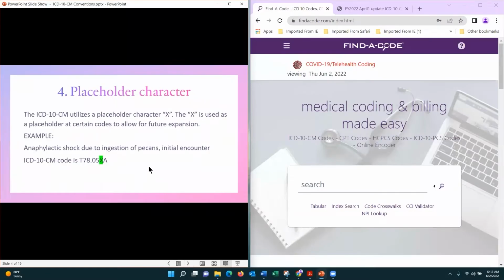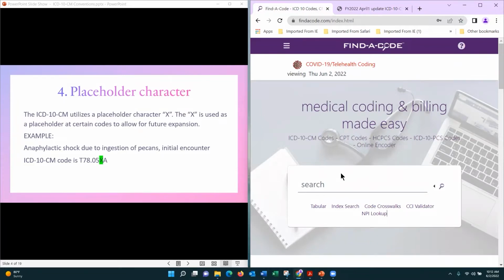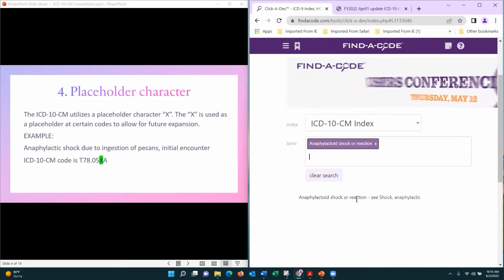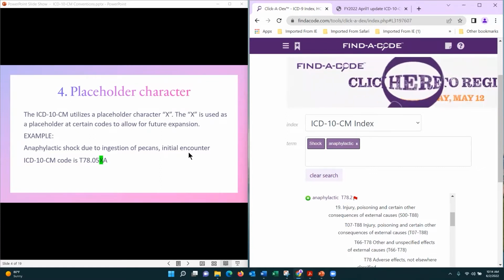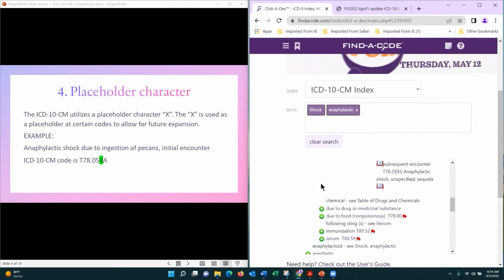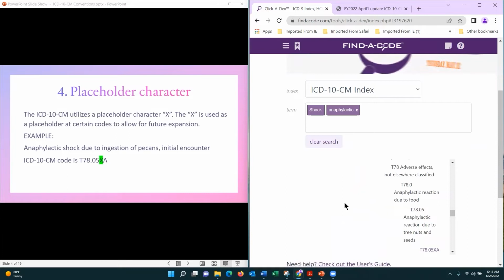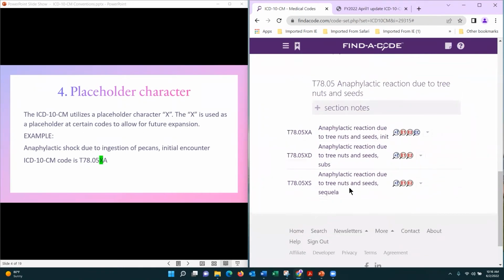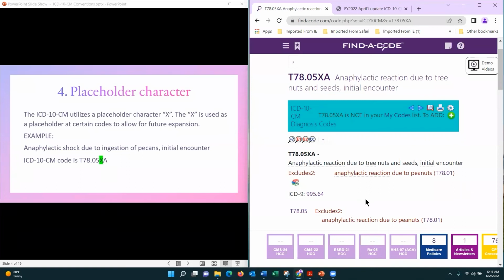2 Placeholder character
CareerWize Medical Coding training by Faye Kelly on June 2, 2022.  ICD-10-CM Guidelines, Conventions, & Chapter Specific Guides: Placeholder character